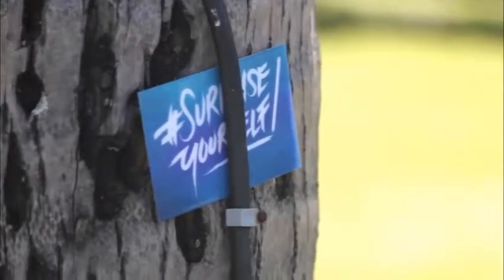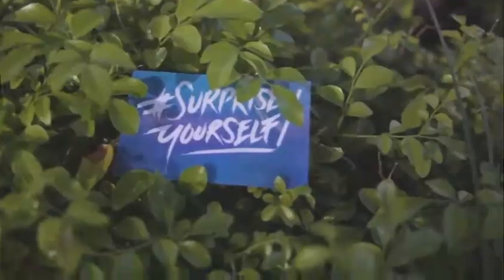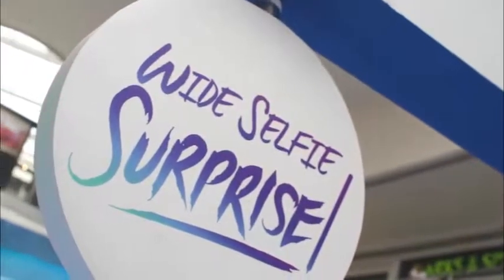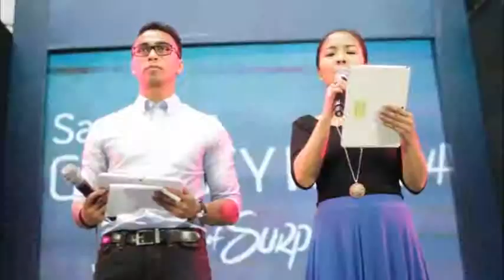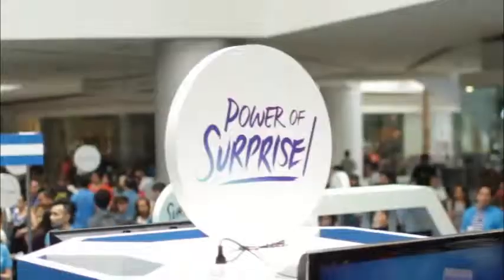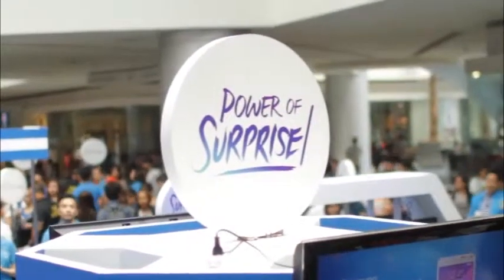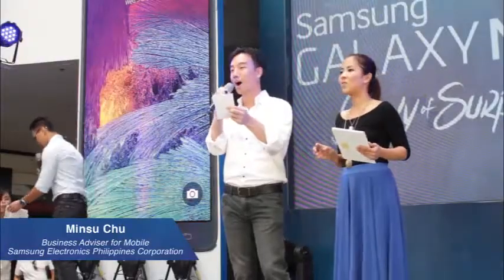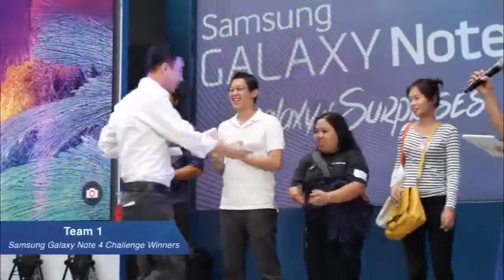Galaxy Note 4 Launch ( Philippines )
Video Coverage for Samsung Note 4 Consumer Launch